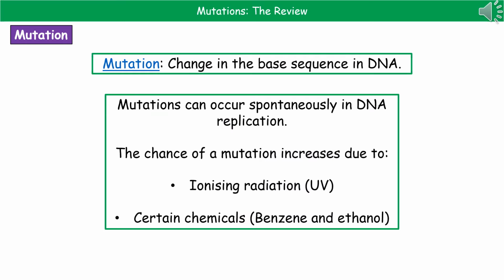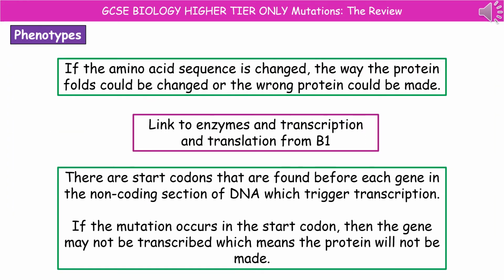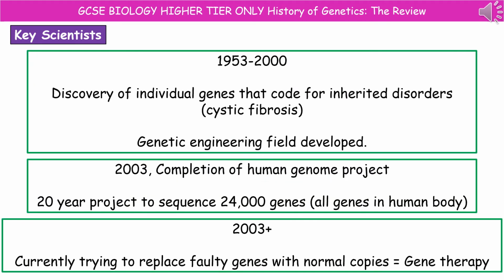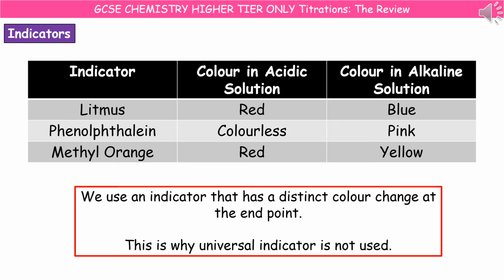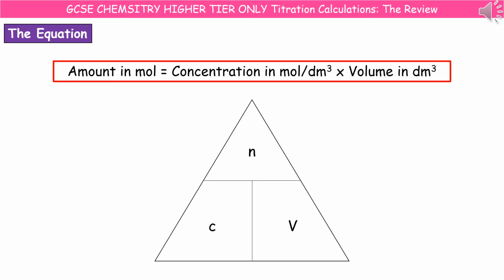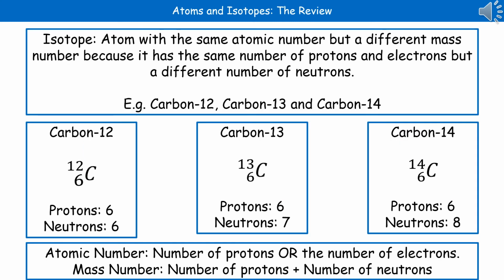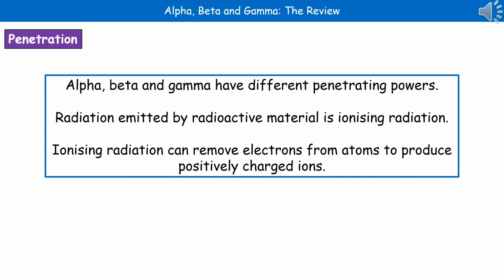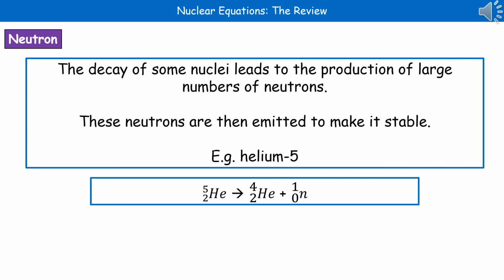OCR Gateway A (9-1) Daily Booster - Paper 2 Day 5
OCR Gateway A Daily Booster covering the topics of atoms, isotopes, radiation, titrations, mutations and the history of genetics.